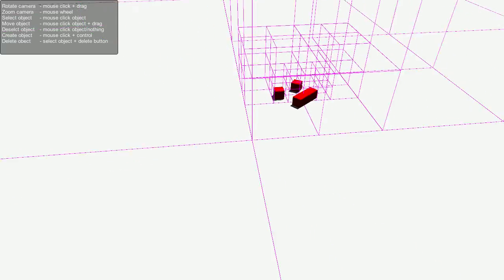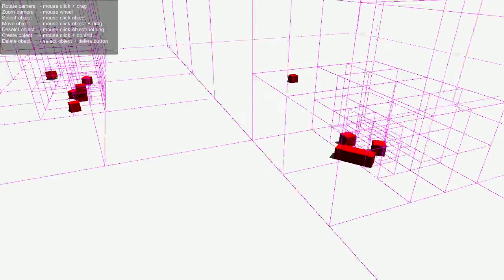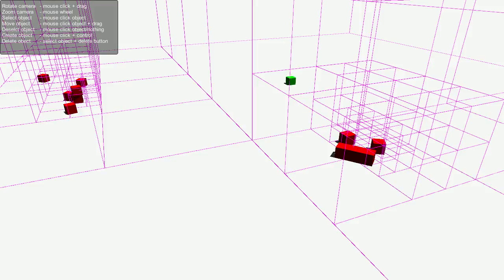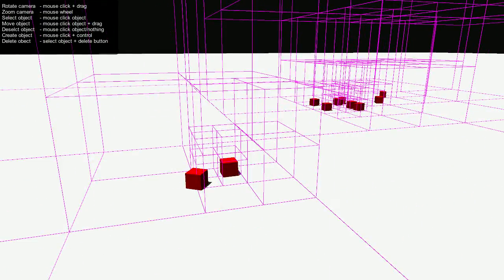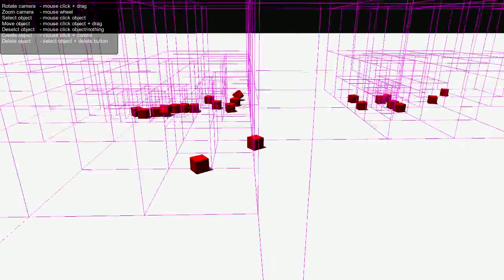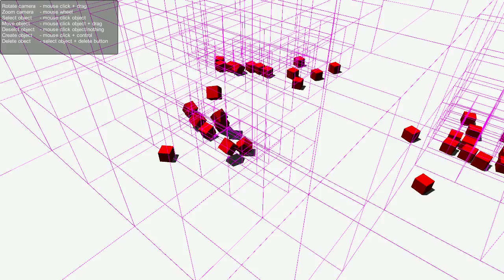Unity octree demo 2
Update: sorry, I've misplaced the code so can no longer host the examples for public access.

Here is an octree demo. People were asking for code after the first one, so I made a little project that you can play and download. Enjoy!